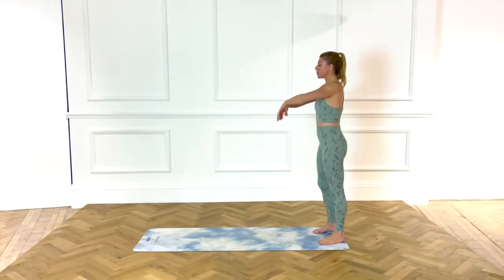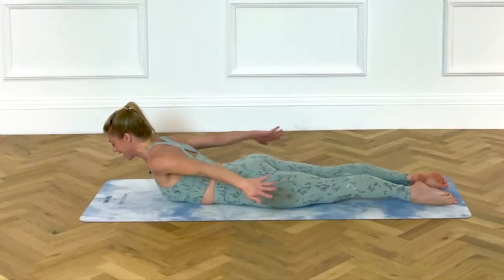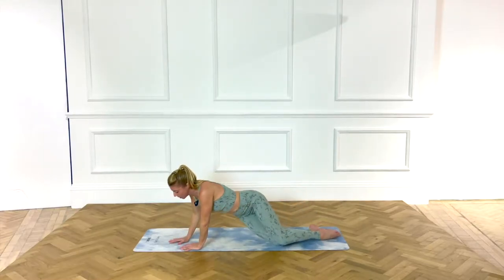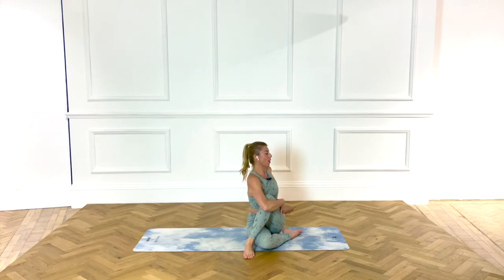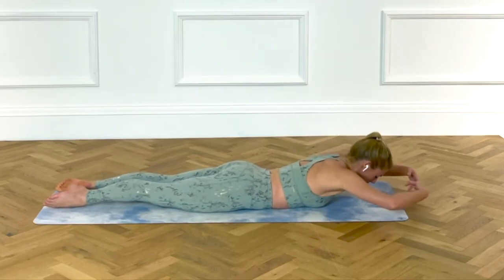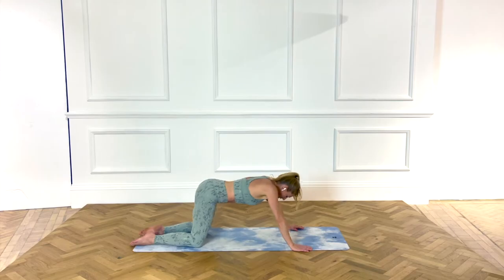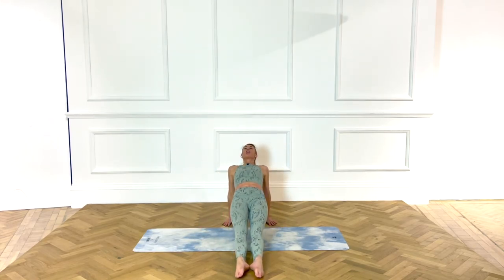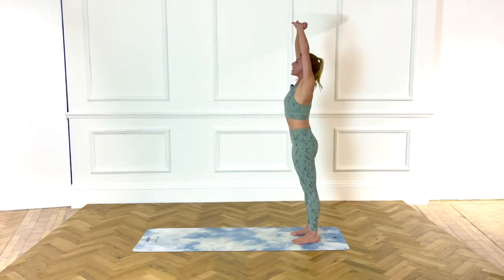5 min Full Body Mini Mat Workout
An express mat workout that has your whole body covered! Work systematically front back and side, upper body, lower and core. Quick enough to do daily and see quick Sleek toning results!